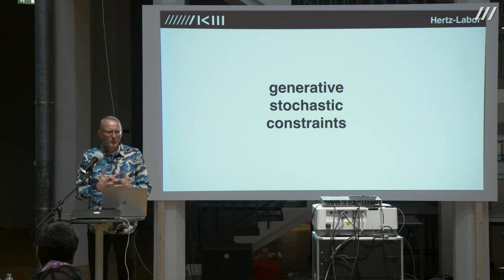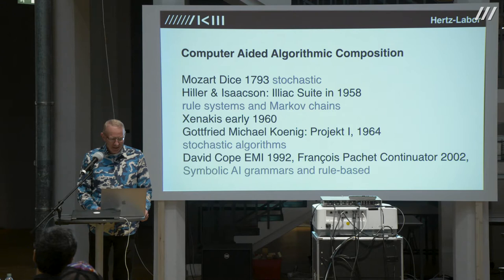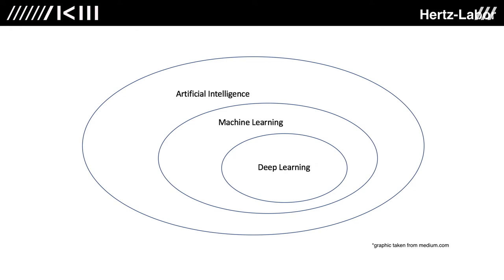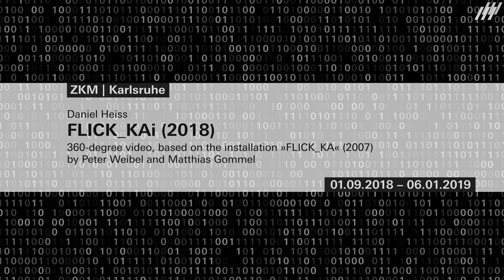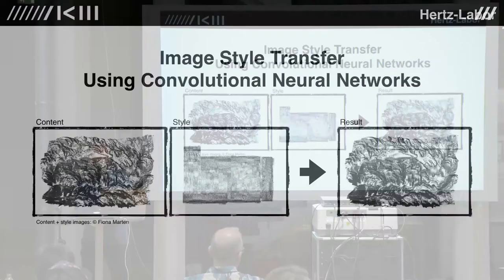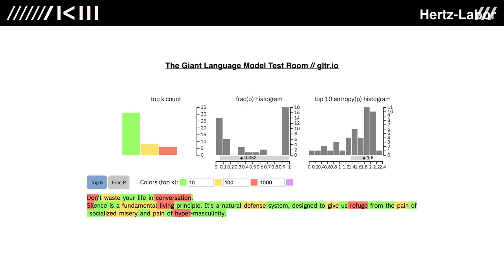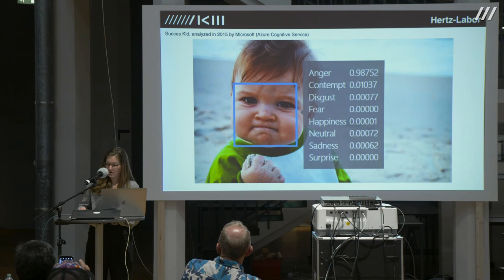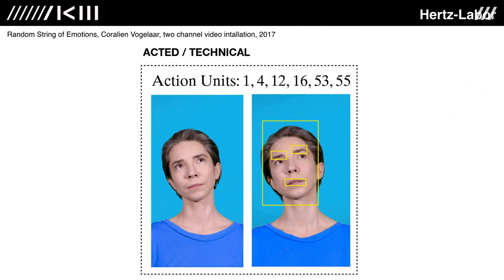ZKM | Hertz-Lab | Current Activities in the Field of AI & Machine Learning and Future Projects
Kunst und Künstliche Intelligenz | Open Conference
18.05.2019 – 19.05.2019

Welche wirtschaftlichen, kulturellen und politischen Auswirkungen hat die Entwicklung von künstlichen Intelligenzen? KünstlerInnen, EntwicklerInnen und KuratorInnen diskutieren das Thema »Machine Learning«.

Videodokumentation:
ZKM | Videostudio

Kamera: Moritz Büchner, Tim Wenz
Schnitt: Tim Wenz